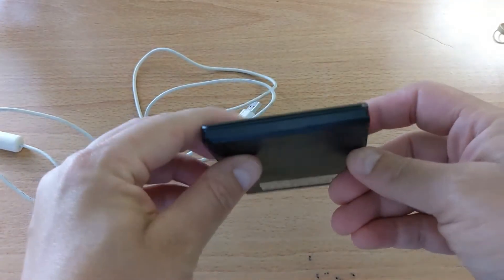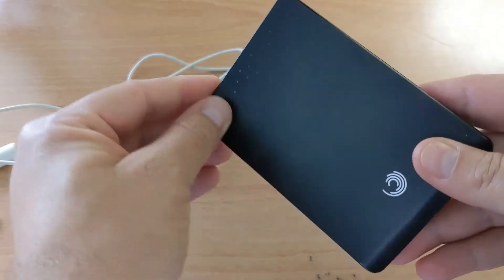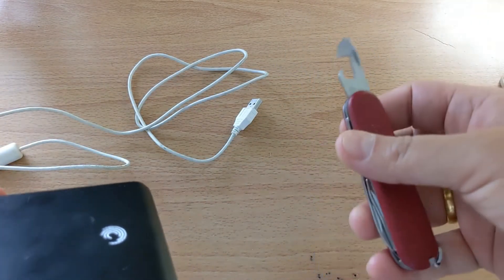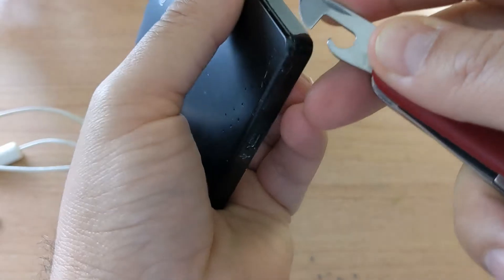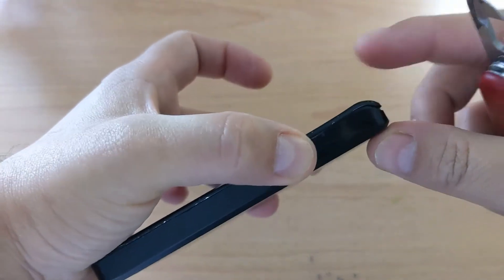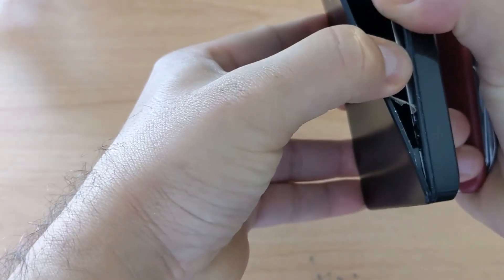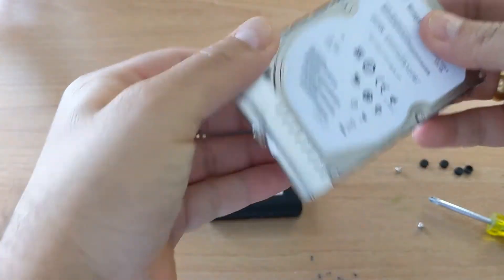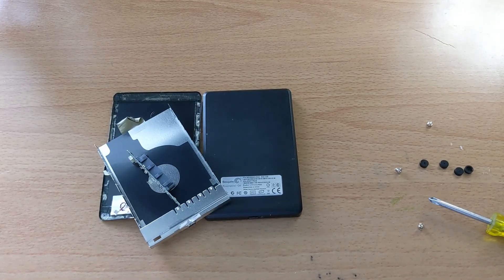Seagate FreeAgent Go Disassembly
Step-by-step guide to disassemble Seagate FreeAgent Go 500 GB portable hard-drive.